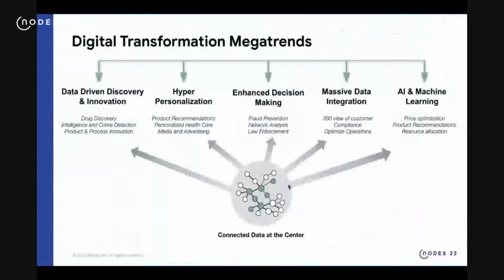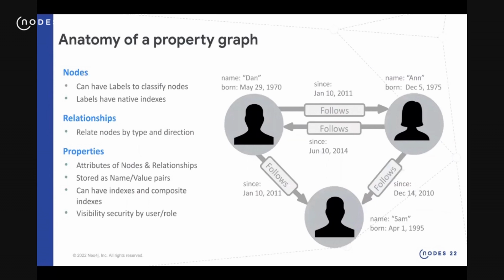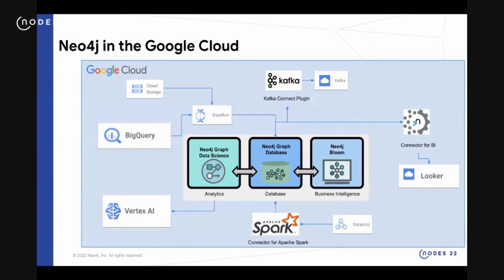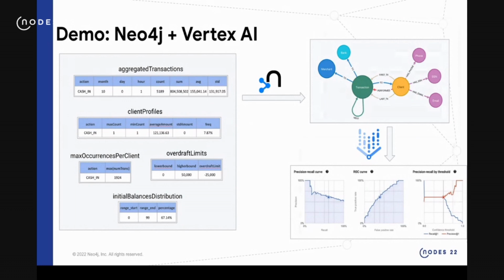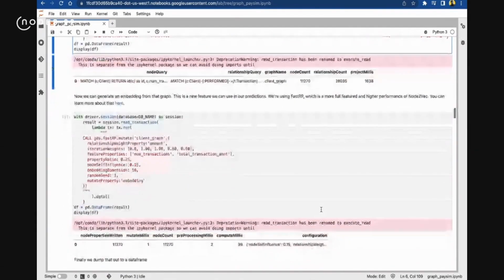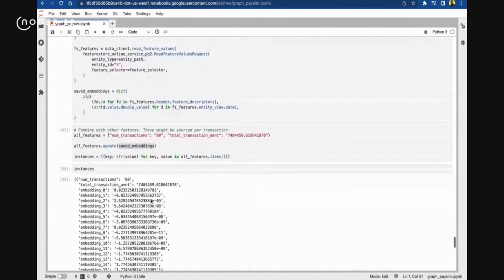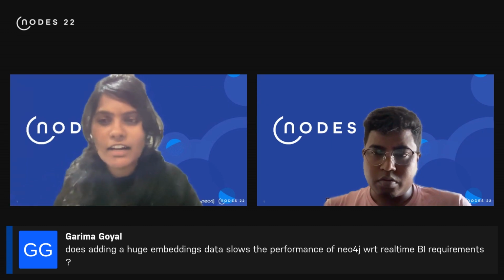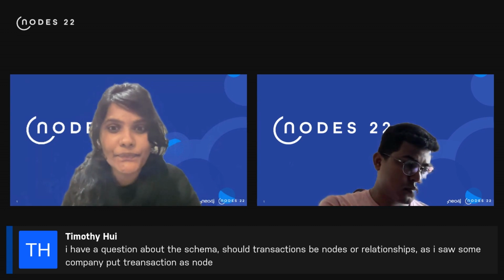050 Take Data to the Next Level With Graph Machine Learning - Joinal Ahmed, Chaitra Ravada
In this session, Joinal Ahmed from Google and Chaitra Ravada from Twitter will discuss why graph machine learning makes more sense than the traditional ML approach and show you how graph ML powers use cases like recommendation systems, fraud detection, and more. They will also teach you how to build a fraud detection solution powered by Neo4j, as well as how to deploy graph-based machine learning models on the cloud.

    Speakers: Joinal Ahmed, Chaitra Ravada
    Format: Full Session 30-45 min
    Level: Advanced
Topics
    Region: APAC